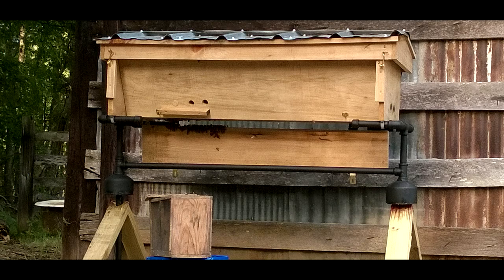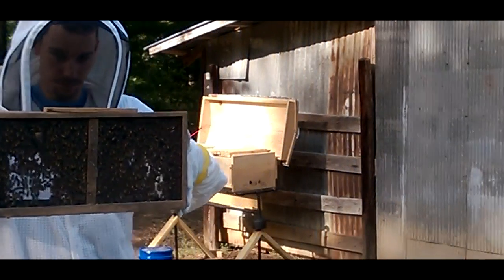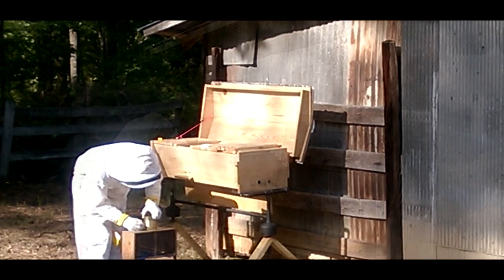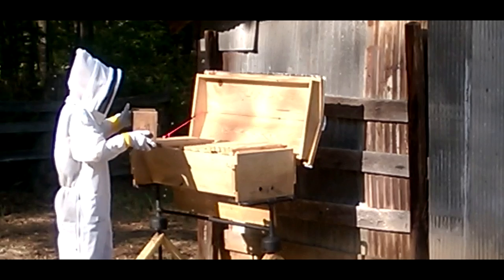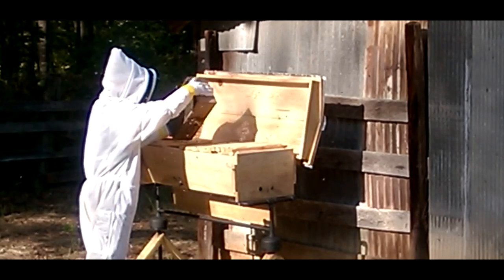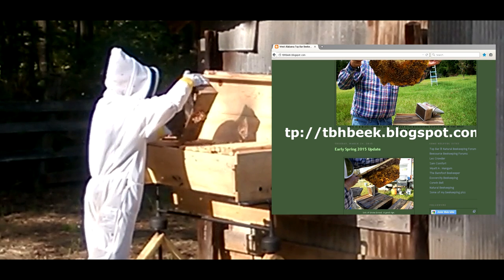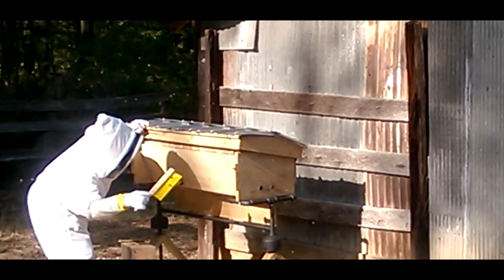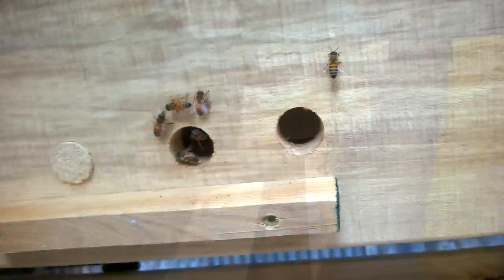Installing packaged bees into our New Top Bar hive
This is our Chandler style Top Bar Beehive that we've built this spring, and how I install a package of bees with a queen.
I found a good Top Bar Hive Blog to check too